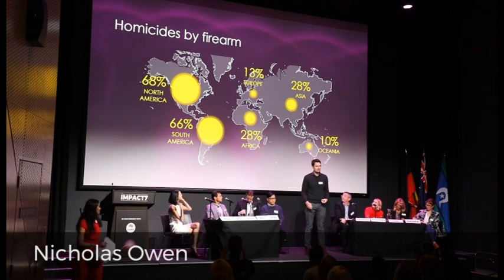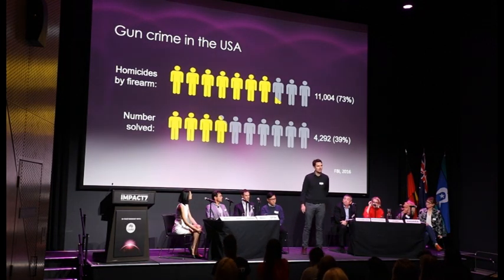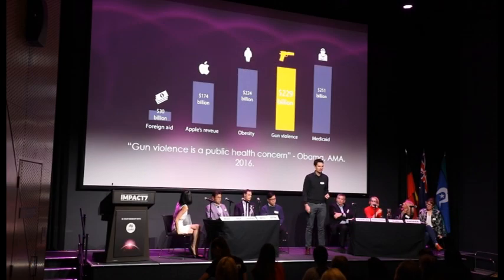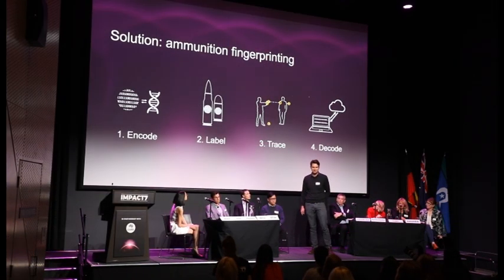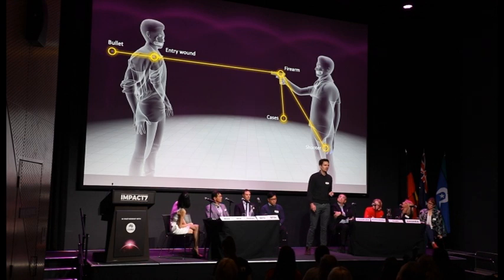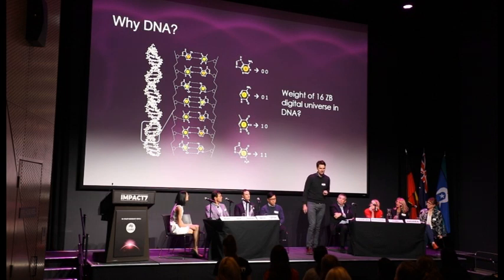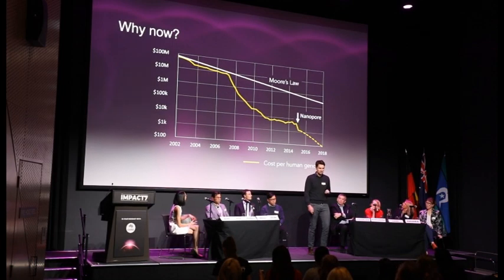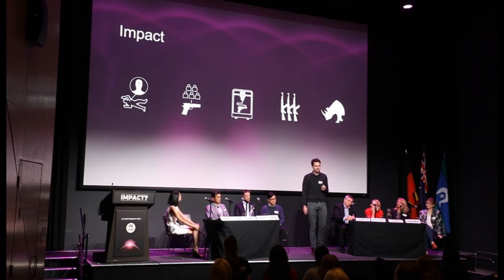IMPACT7 2018 - Nicholas Owen, Tracing firearms crime with DNA labelled ammunition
IMPACT7 2018
Tracing firearms crime with DNA labelled ammunition
Presented by: Nicholas Owen - Nucleotrace

The Carson Conference Centre (ANMF), Melbourne
Thursday 9 August 2018